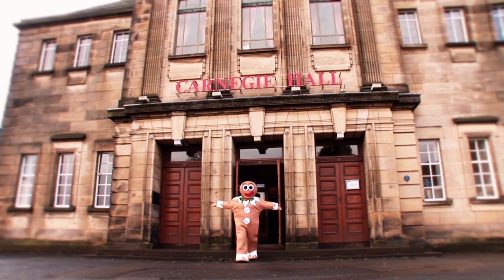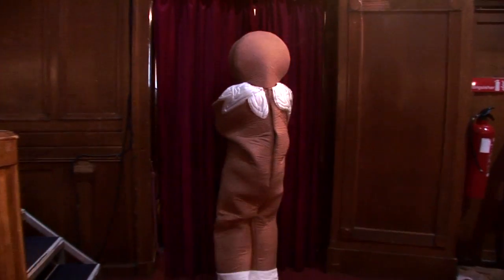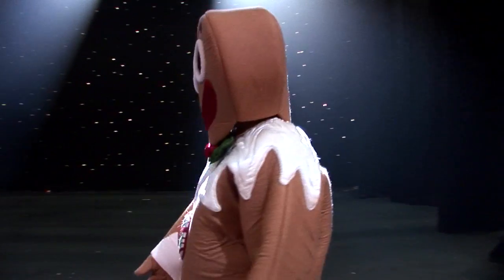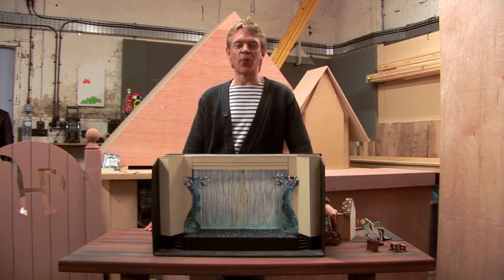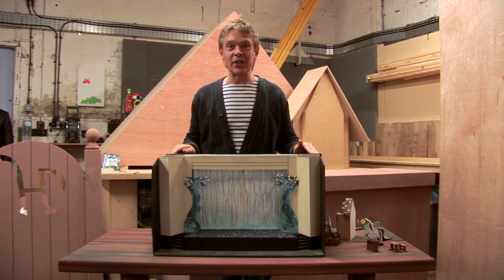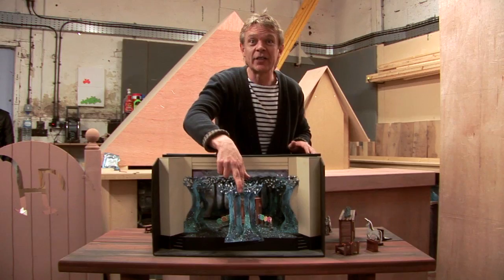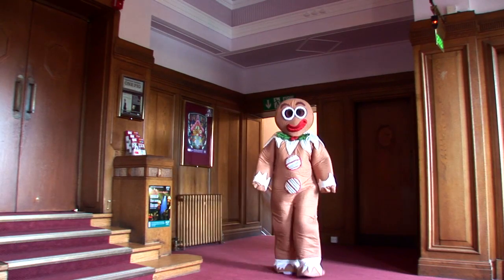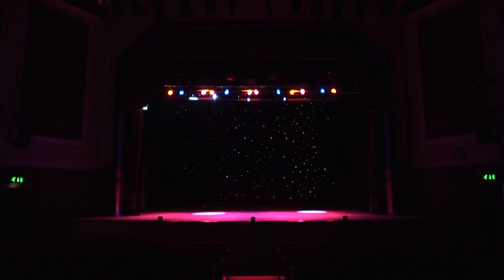Behing the scenes - Hansel Gretel, Carnegie Hall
Follow the gingerbread man as he explores how the production of Hansel and Gretel is made, including interviews with all the key players behind the scenes!